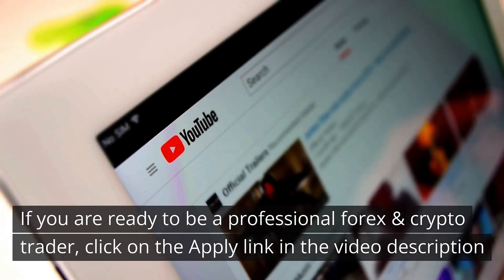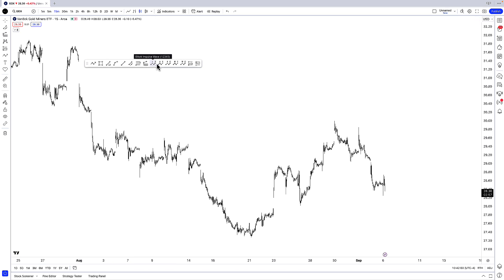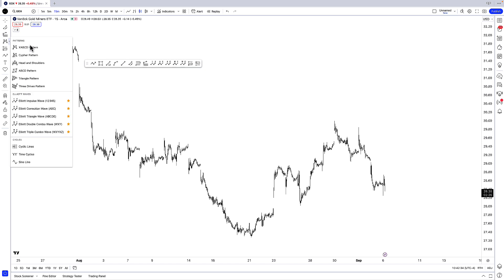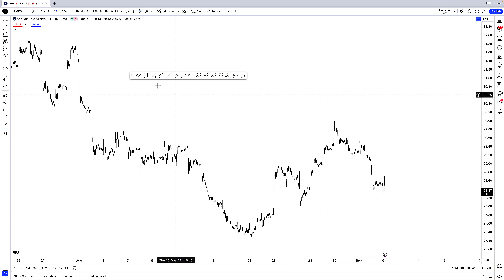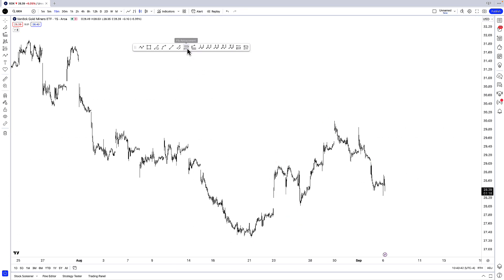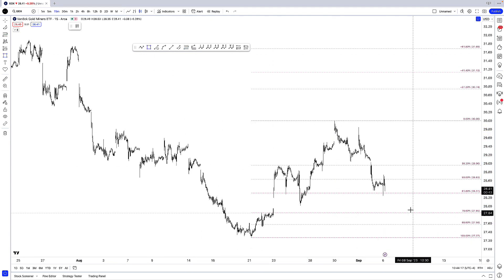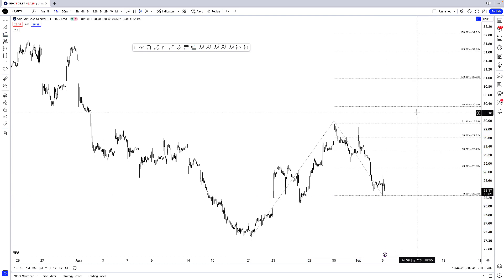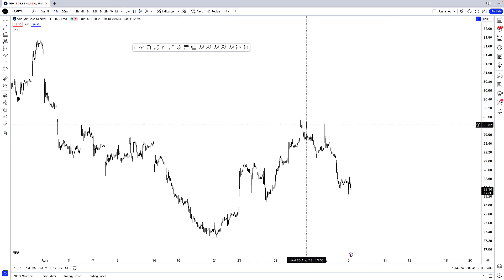TradingView - Best Drawing Tools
In this video, Maverick Currencies goes over the popular charting platform Tradingview. Specifically, we cover how some of the best drawing tools Tradingview has to offer.